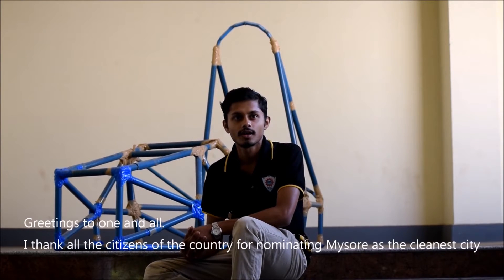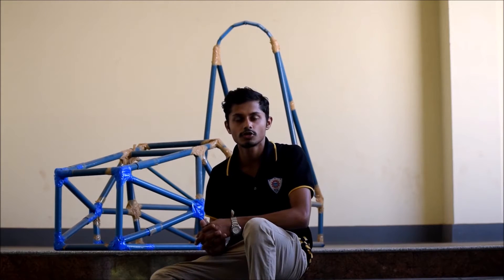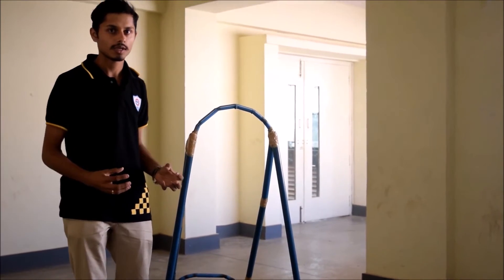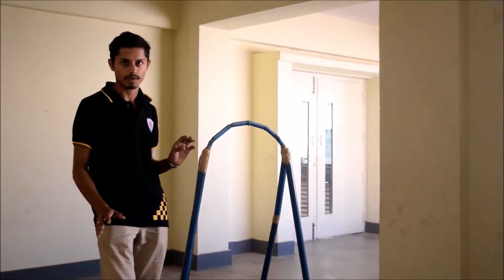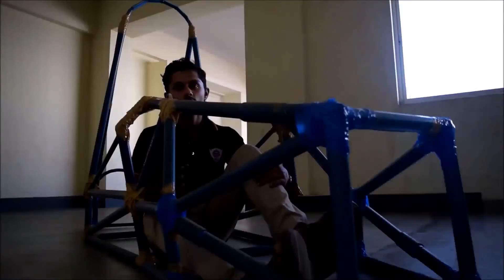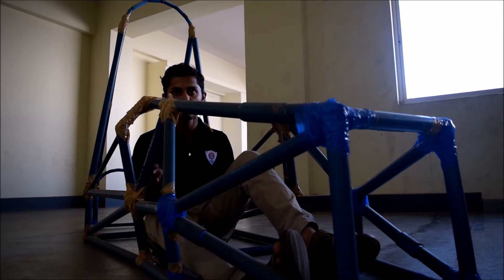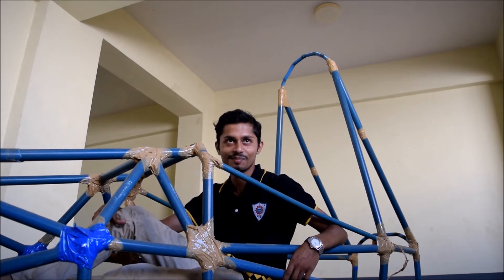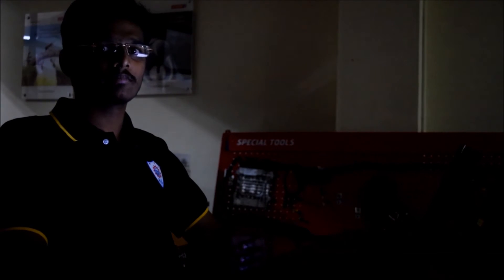A Talk With The Team - Chassis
A talk with the team , this week we feature the chassis team. Rajath Mallya and Aditya Sai Srinivas share their experiences about being in Force Ikshvaku and their ongoing technical journey. A talk with the team is an initiative by Force Ikshvaku , to spread our knowledge and experiences . Hope you guys enjoy it!

Video by: Adithya Kumar
Editing by: Ashwil Joseph